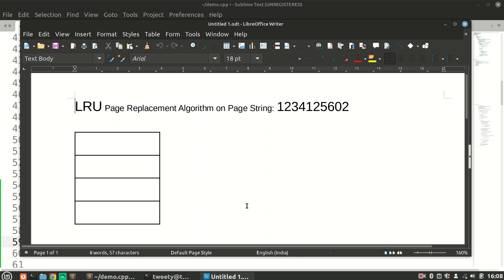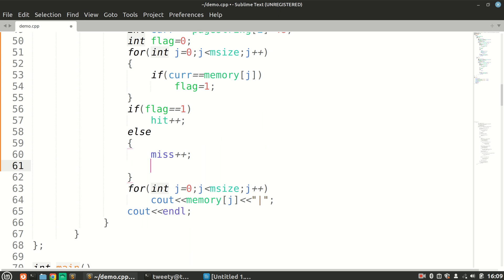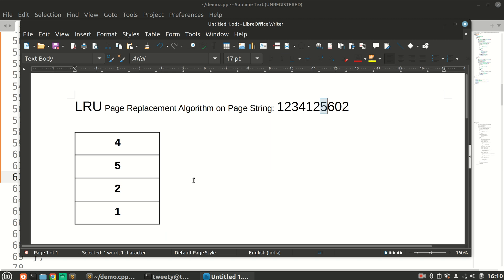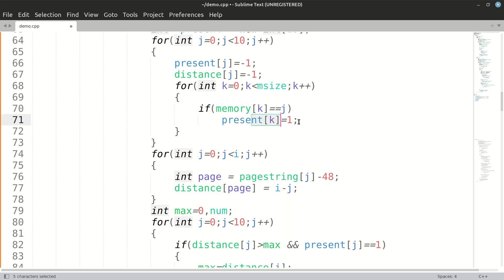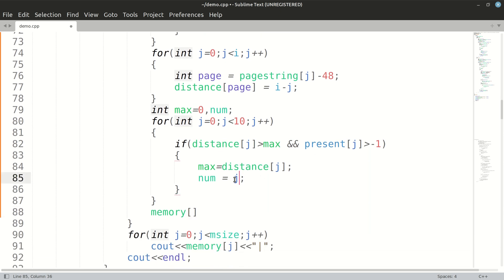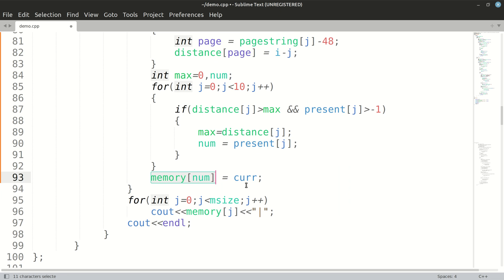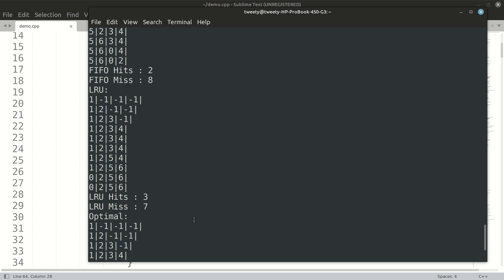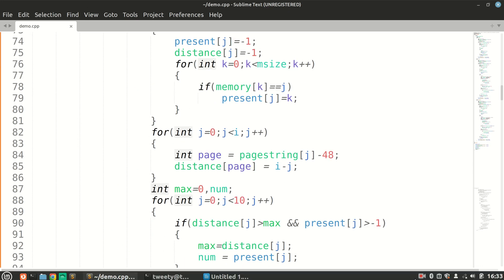SPPU LP1-SPOSL : FIFO Page Replacement Algorithm in C++.